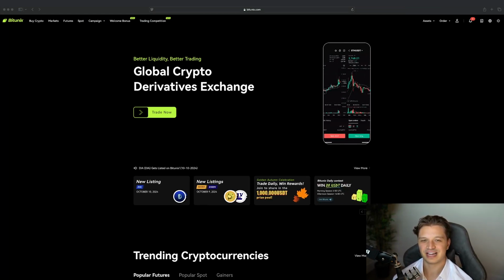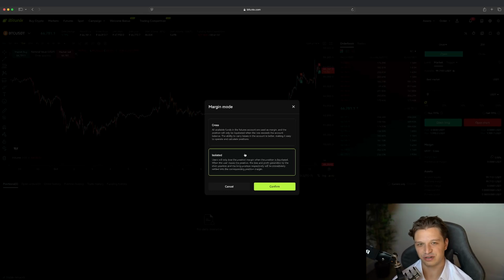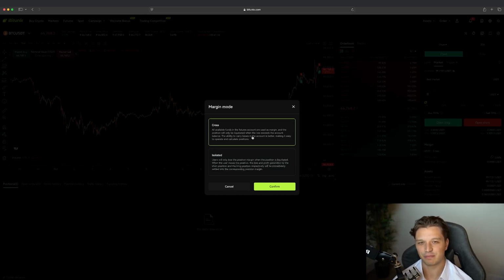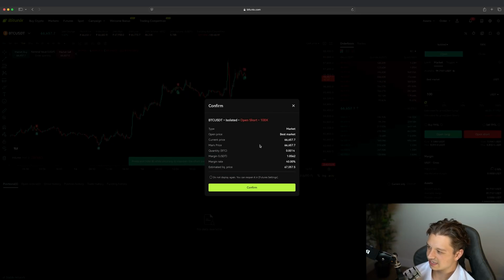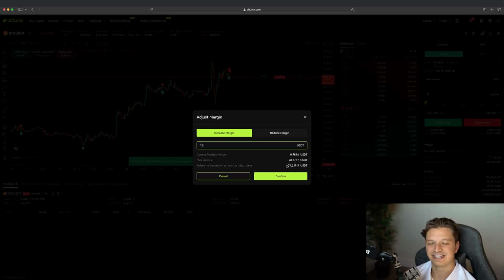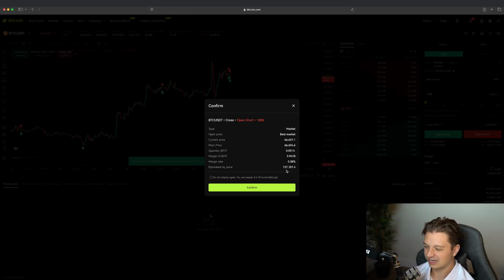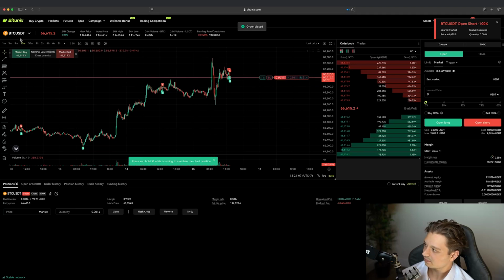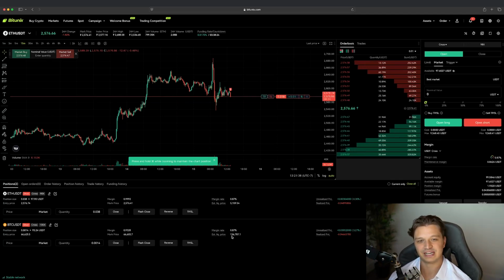How to trade with Cross vs Isolated Margin on Bitunix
Learn how to manage your crypto trading risks by knowing the difference between Cross Margin and Isolated Margin. We teach you how to use them correctly on Bitunix trading platform!

About Bitunix
Bitunix is a global crypto derivatives exchange founded in 2021, and dedicated to offering intelligent, social, highly secure, and cost-effective trading services to its users. Bitunix specializes in both crypto spot and perpetual futures trading, boasting more than 250 trading pairs with up to 125x leverage.

With attributes such as best liquidity, 24/7 customer support, and a strong commitment to regulatory compliance, Bitunix remains at the forefront of delivering a reliable trading experience for the global crypto community. Bitunix has attracted over 1,000,000 users from 100+ countries and has facilitated a cumulative daily trading volume that exceeds $1 billion on the platform.